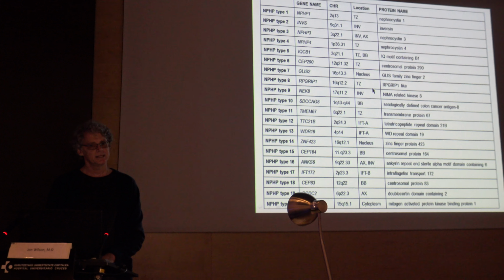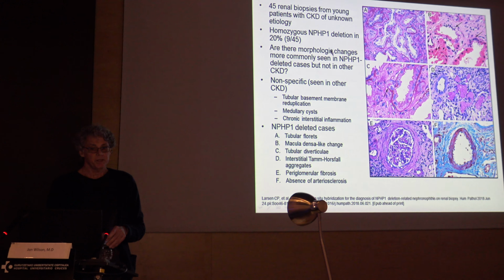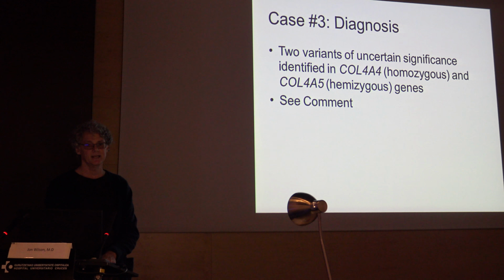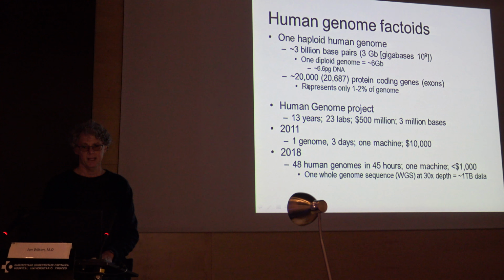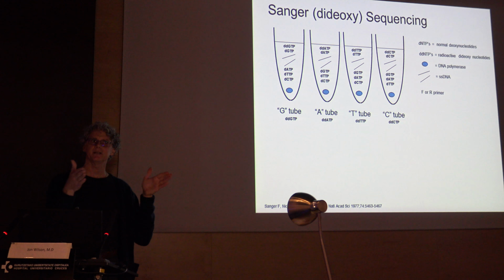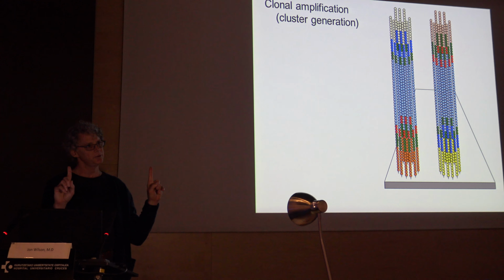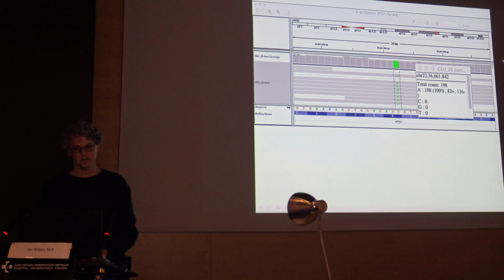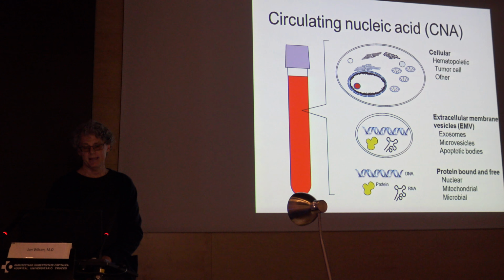Jon Wilson Molecular Renal Pathology Part II Bilbao Sept 8 2018